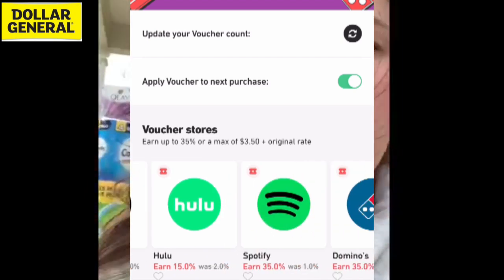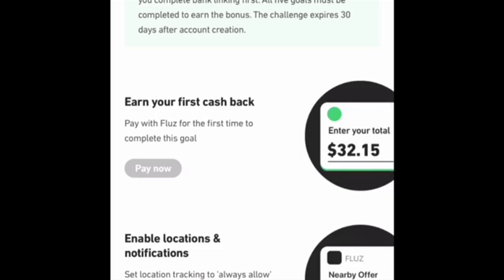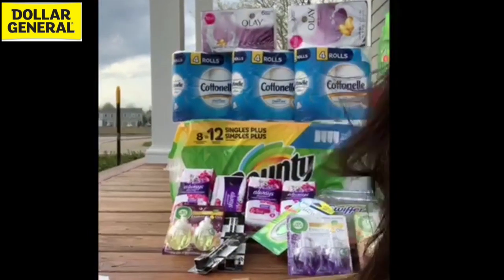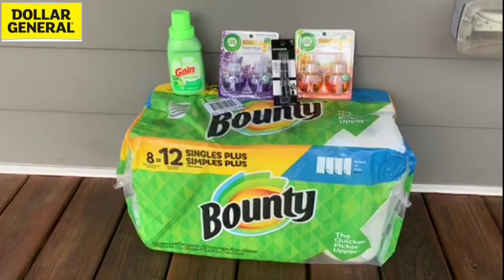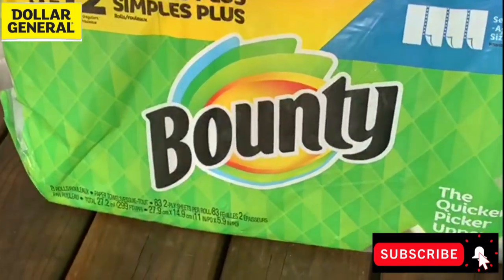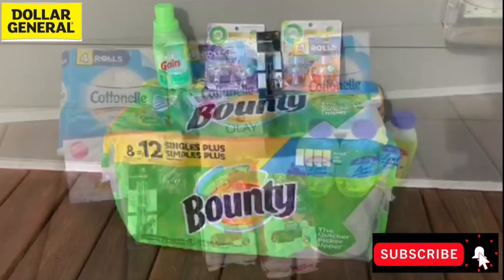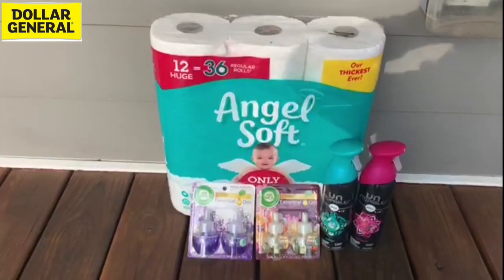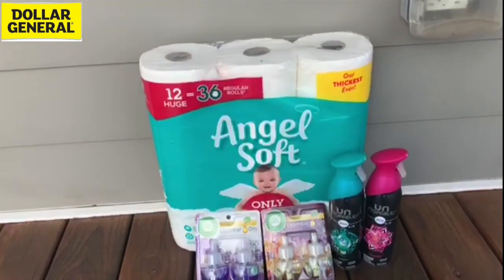Dollar General Haul 4/11 + BIG Savings on Paper Products!! + Dollar General Couponing + DG Scenarios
Dollar General Saturday Deals for 4/11! A great price on paper products, cleaning items, and air care!

to download FLUZ!!! And get 35% Cash Back on purchases we make at CVS, Starbucks, Chipotle, etc! 35% Cash Back is almost unheard of, and you wont find this with ANY OTHER REBATE APPS!! How many freebies will you end up with after your 35% cash back at cvs?!?!?
**Fluz UPDATE---As of this morning (4/11/20) i do NOT see CVS as a listed 35% cash back offer...not sure whats going on. I have reached out to my FLUZ rep and will keep you posted! Another option is to...hit up STARBUCKS, after a long day at CVS at TREAT yourself to 35% cash back at starbucks!

to get CASH BACK on these Cremo products and lots of other items as well!